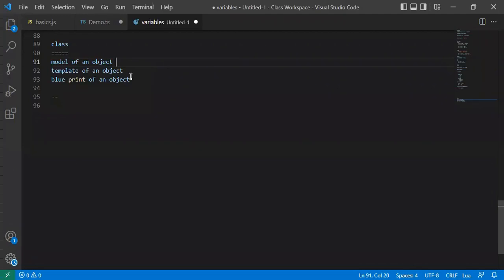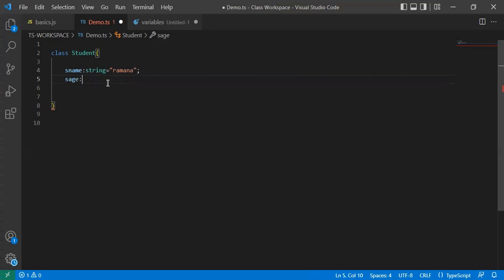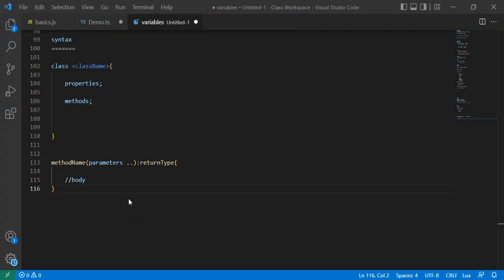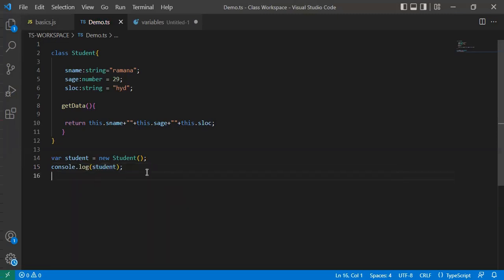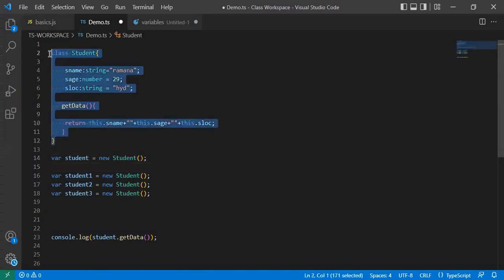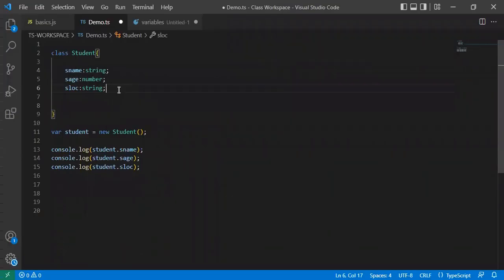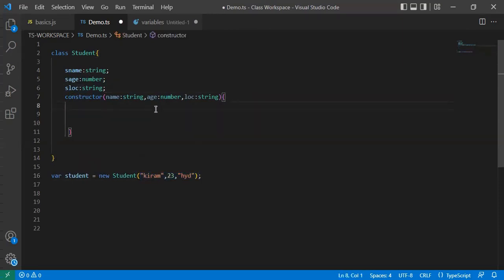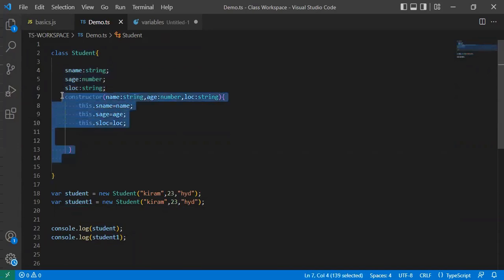Type Script Part3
Front End Technologies Real Time Training
Angular Real Time Training Institute

HTML
CSS
JAVA SCRIPT
BOOTSTRAP
Typescript
ANGULAR 2+

Ui Technologies